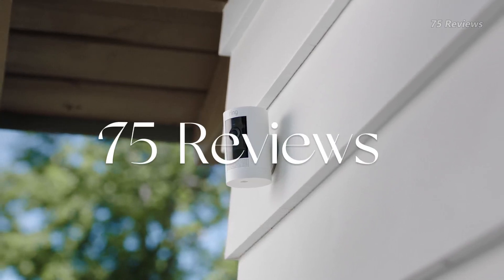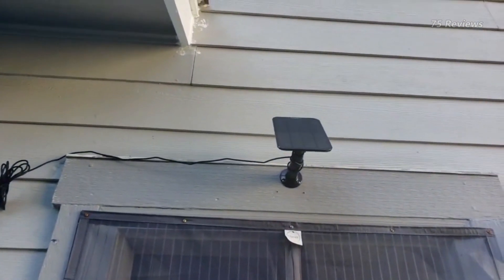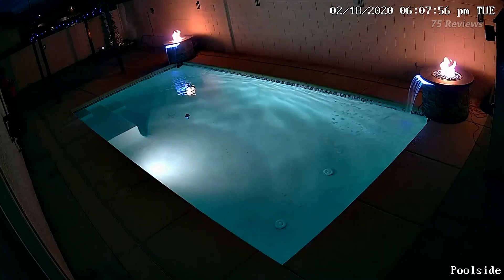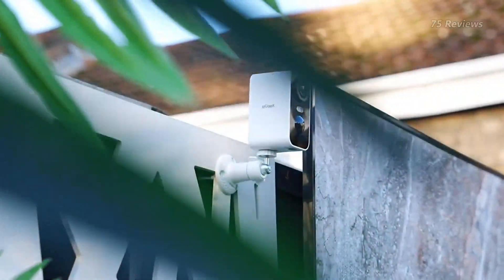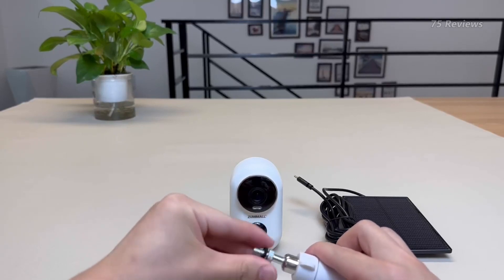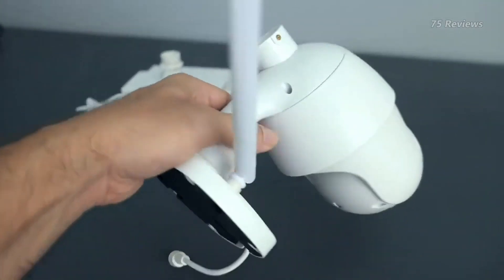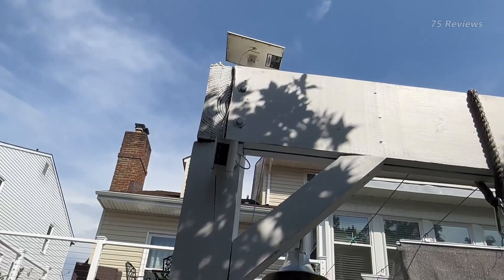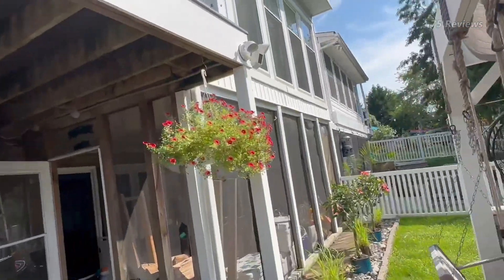Best Solar Security Camera [ 2024 Buyer's Guide ]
▶ Links to the Best Solar Security Cameras listed in this video:
➜ 1. Reolink Argus PT Smart 2K Wire-Free Camera - $159.99
➜ 2. IeGeek Solar Cam Wireless Outdoor Security Camera - $49.99
➜ 3. Zumimall 2K Outdoor Battery Powered Security Camera - $79.99
➜ 4. Soliom S600 Home Solar Wireless Security Camera - $99.99
➜ 5. Ring Stick Up Cam Solar - $139.98

🕝Timestamps🕝
00:00 - Introduction
00:22 - 1.Reolink Argus PT Smart 2K Wire-Free Camera
01:27 - 2.IeGeek Solar Cam Wireless Outdoor Security Camera
02:04 - 3.Zumimall 2K Outdoor Battery Powered Security Camera
03:11 - 4.Soliom S600 Home Solar Wireless Security Camera
04:01 - 5. Ring Stick Up Cam Solar

Everyone wants security for their home, even more so if you have a family. Conventional cameras may rely on grid energy and have more models to choose from, but solar panel tech means that no additional cords or wires are needed. Solar powered hidden cameras are becoming more popular due to their eco-friendly and cost-effective nature.

★Note★ Portions of footage found in this video are not original content produced by 75 Reviews. Portions of stock footage of products were gathered from multiple sources including, manufactures, fellow creators and various other sources.